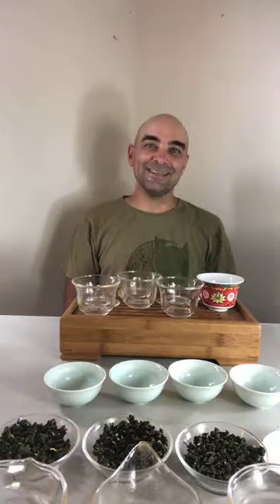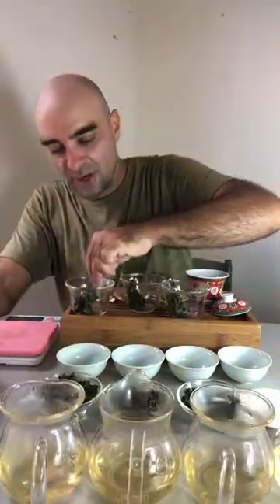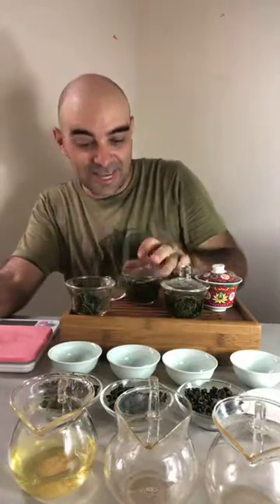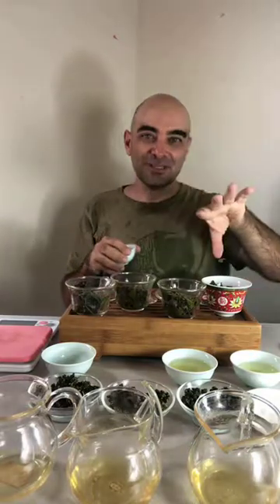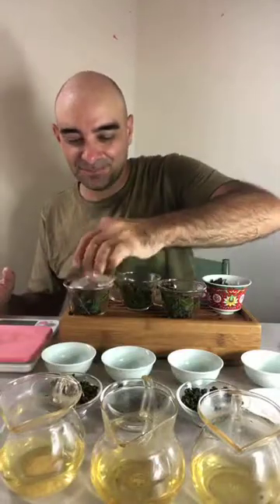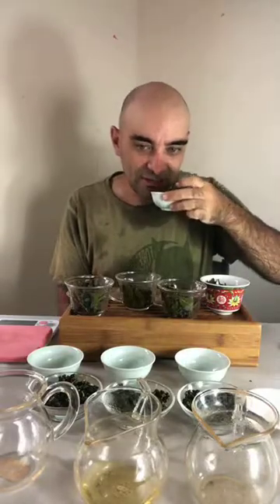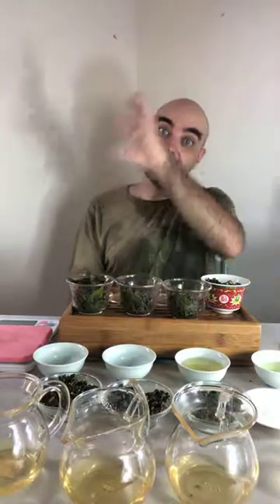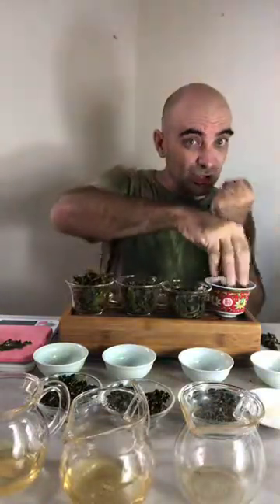Four Seasons of Pear Mountain Sample Pack Live Session(July 7th, 2018)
Not too much to add other than the title. Deep into the tea nerd rabbit hole with this one!